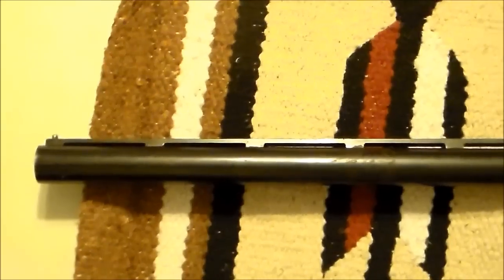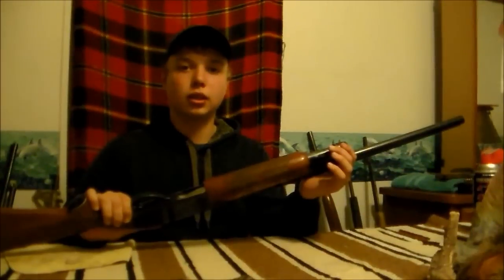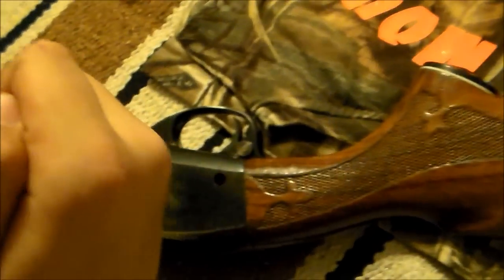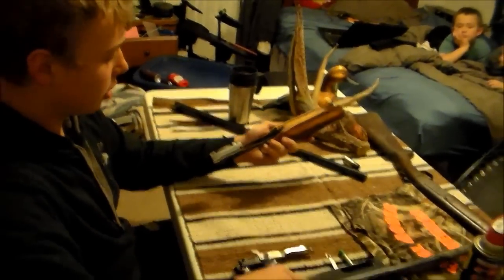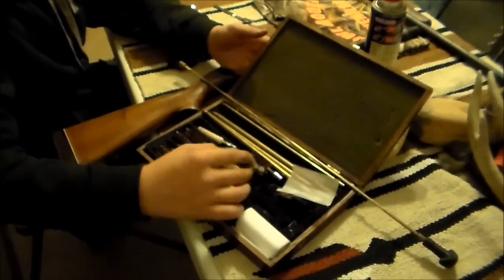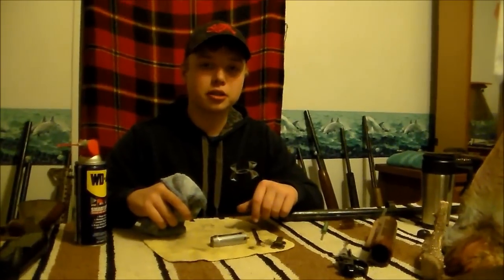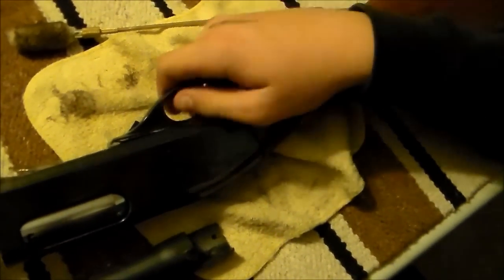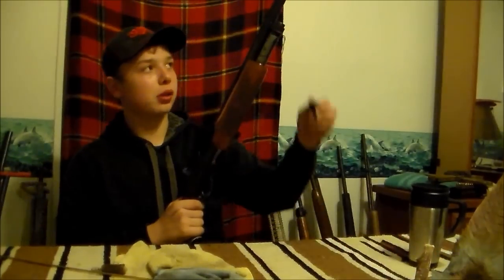How to...Disassemble and Clean a Shotgun (Bs Boys Outdoors)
This is our first video in our Hunters guide playlist. This is a very quick and easy way to take apart your shotgun, clean it, and put it back together.